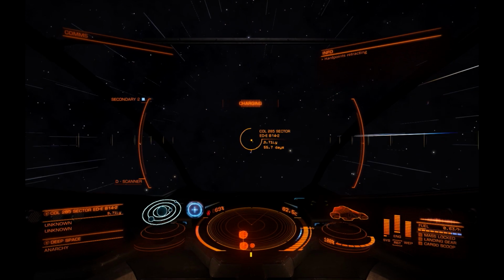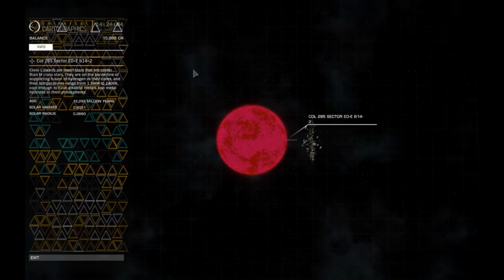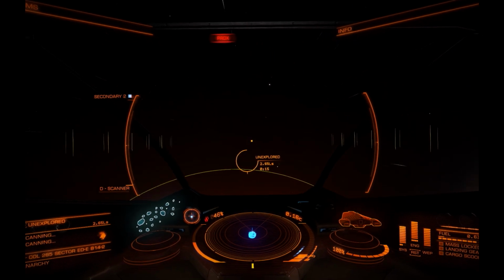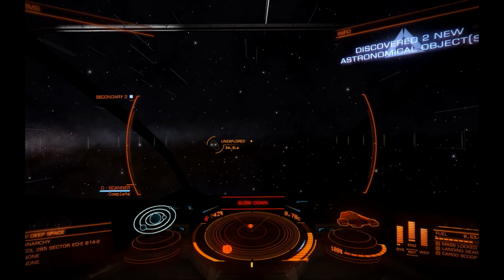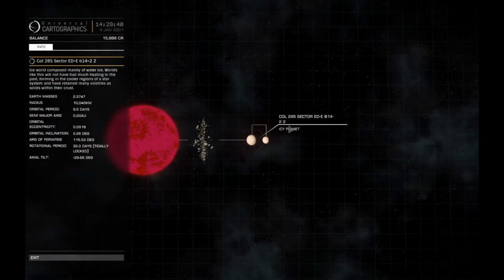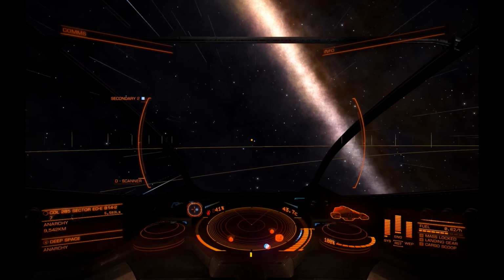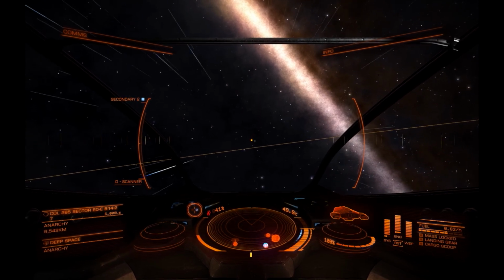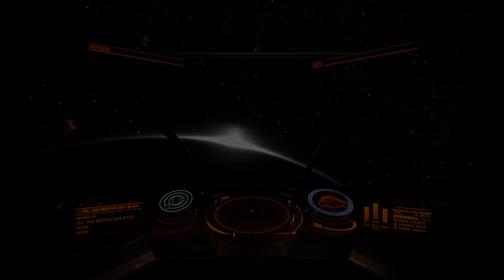Elite Dangerous Exploration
Exploration in Elite Dangerous is far more involved than just turning up at a random star and making a note that there's a big burning ball in space there. In this video we talk through finding out what planets are in a system so that you can make lots more money through exploration.